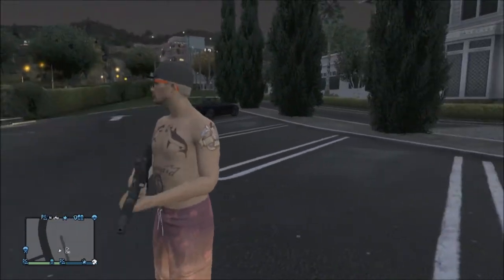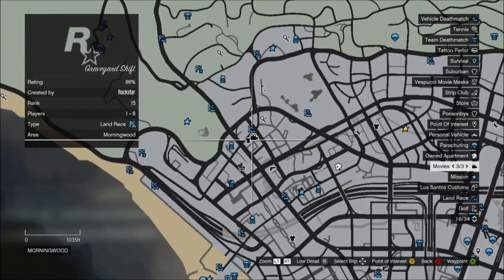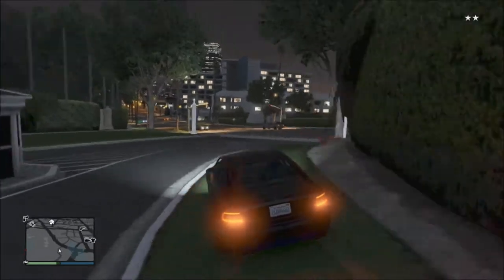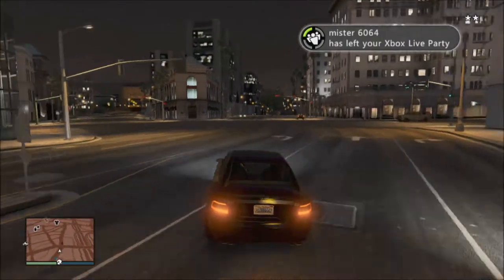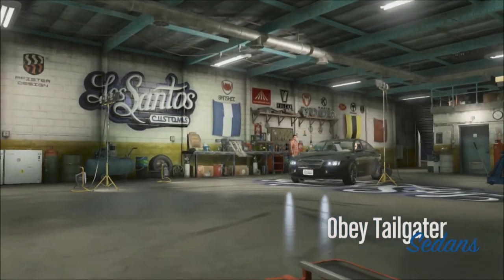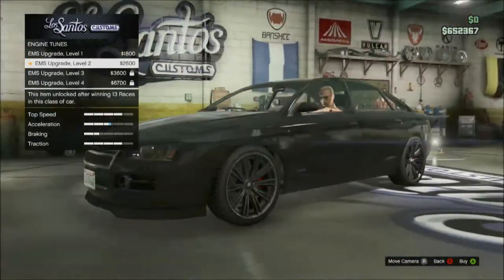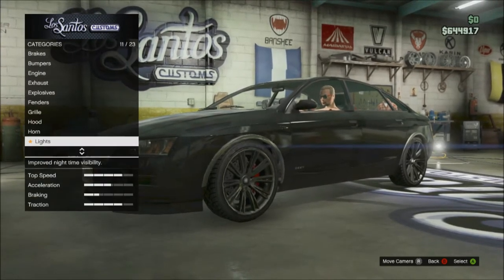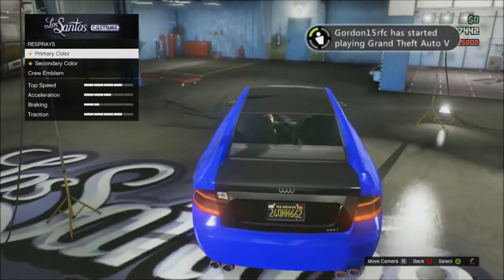GTA 5 Online: Secret Vehicle Obey Tailgater (Michael's Audi)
EDIT: Sometimes the car still spawns here, but it is now more widespread all over Los Santos